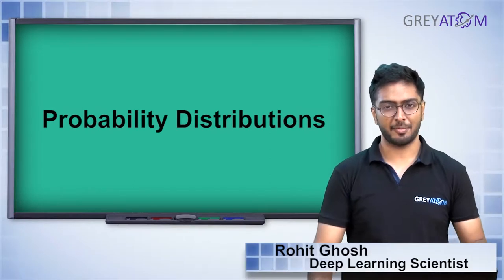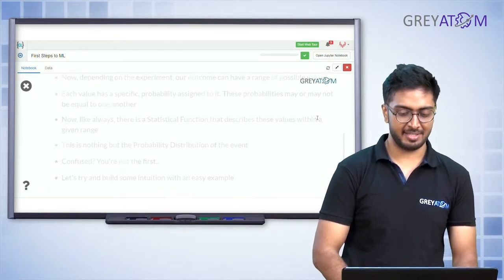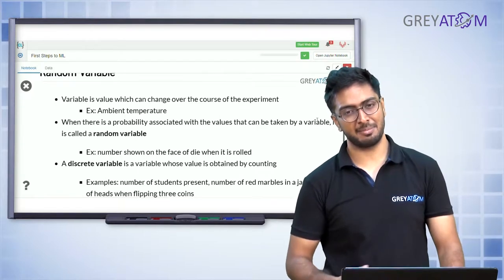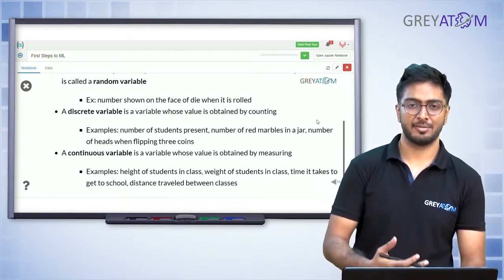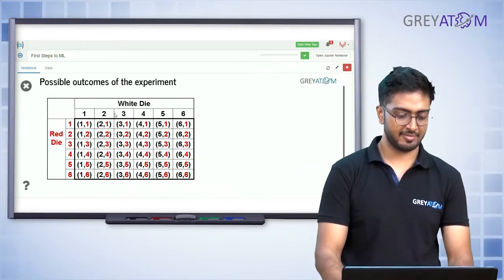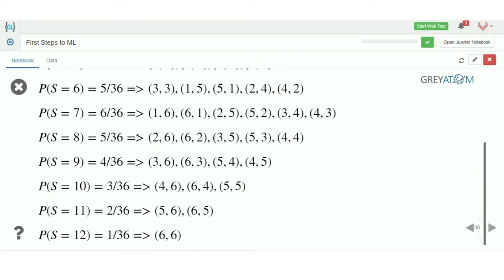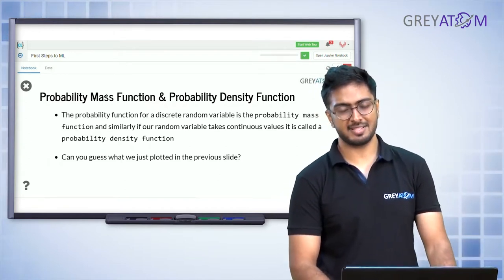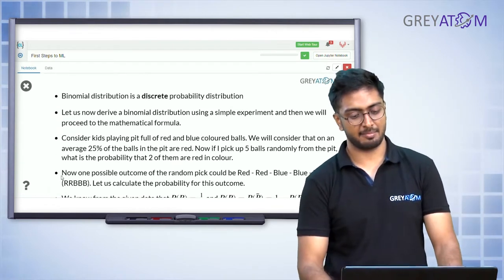Machine Learning Tutorial Chap 2| Part-2 Inferential Statistics | Rohit Ghosh | GreyAtom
Welcome to the DataScienceFridays Rohit Ghosh, a deep learning scientist, and an Instructor at GreyAtom will take us through Inferential Statistics for data science through a simple introduction series.

Inferential statistics is a way to learn from data. It allows you to make predictions or inferences from the data. It is a tool in Machine Learning that uses a set of observations to discover underlying processes or patterns, then predict it.

Study Inferential Statistics in Machine Learning through this simple introduction for beginners.

This is the 2nd in 7 videos about Inferential Statistics in Machine Learning.

In this video, we will explore ‘Probability Distributions’ in Inferential Statistics.

After completing our 7-part Series on Inferential Statistics, you will be able to do the following

- Learn what is Inferential Statistics and why is it useful
- Learn what is z-score and how it can be applied
- Understand point-estimates and confidence intervals
- Understand Hypothesis testing and related concepts
- Learn one-sample and two-sample t-test, Chi-Squared Goodness-Of-Fit Test, and ANOVA

Here’s the full syllabus of our 7-part video tutorial on Inferential Statistics in Machine Learning for beginners:

Basic Probability
Conditional Probability
Normal Distribution
Standard Deviation
Introduction to Inference
Sample Mean & Population Mean
Statistical Inference
Central Limit Theorem
Confidence Intervals
Hypothesis Testing
Type I and Type II error
Chi-squared Goodness of fit test